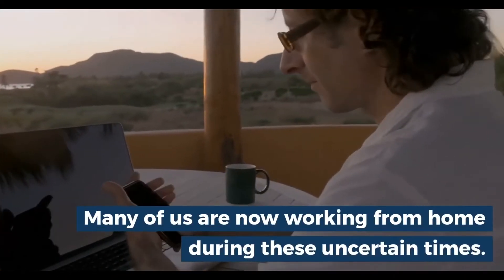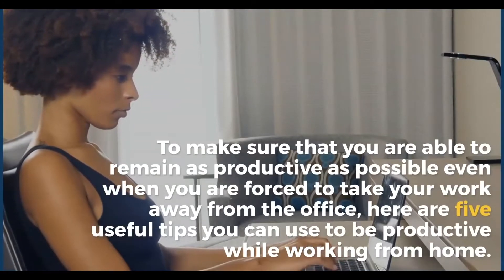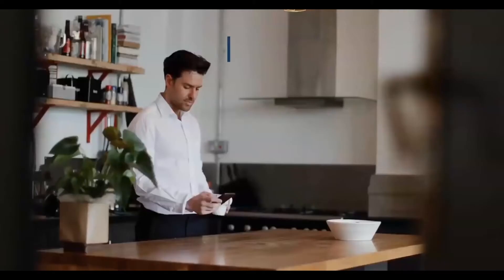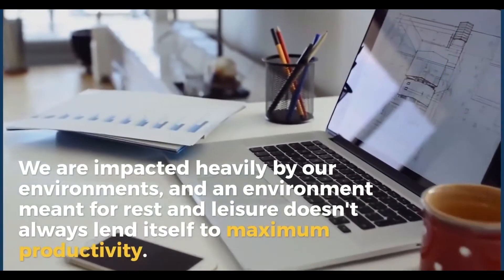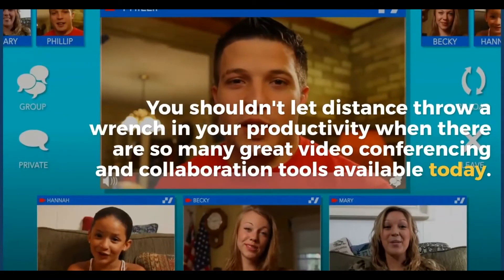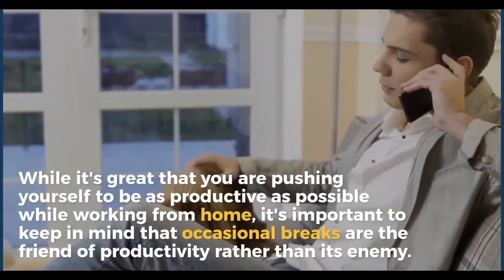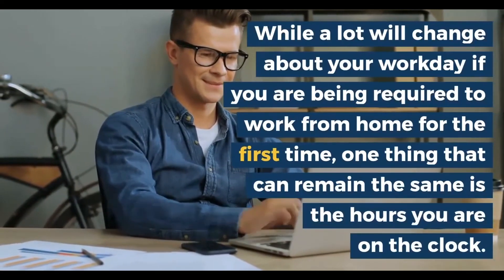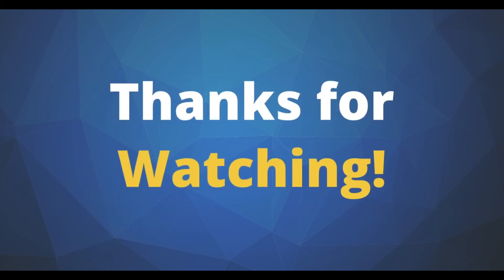Productivity Tips for Working from Home❤❤ نصائح الإنتاجية من اجل للعمل داخل المنزل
❤❤ Productivity Tips for Working from Home
🔷 [NEW YouTube Video] Many of us are now working from home during these uncertain times. It is important now, more than ever, that you remain productive while working from your home office.
🔷 To remain as productive as possible, here are five useful tips you can use to be productive while working from home!
🔷 Use this time at home to work towards your goals and optimize your success with the American Canadian center .

❤❤ نصائح الإنتاجية من اجل للعمل داخل المنزل
🔷 فيديو جديد على قناتنا YouTube
🔷 يعمل الكثير منا الآن من المنزل خلال هذه الأوقات الغير محددة. من المهم الآن ، أكثر من أي وقت مضى ، أن تظل منتجًا أثناء العمل عنندما تكون في منزلك.
🔷 لتبقى منتجا قدر الإمكان داخل البيت ، إليك خمس نصائح مفيدة يمكنك استخدامها لتكون منتجًا أثناء العمل من المنزل!
🔷 استغل هذا الوقت في المنزل للعمل نحو تحقيق أهدافك وتحسين نجاحك معه